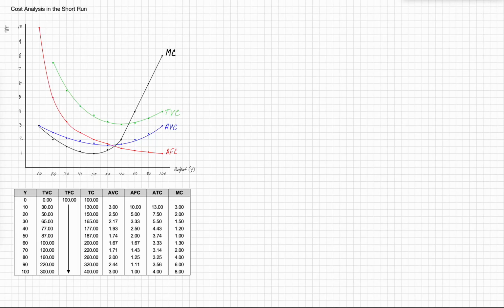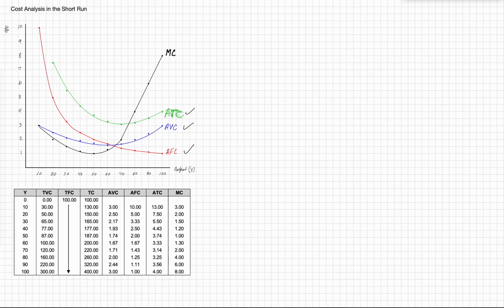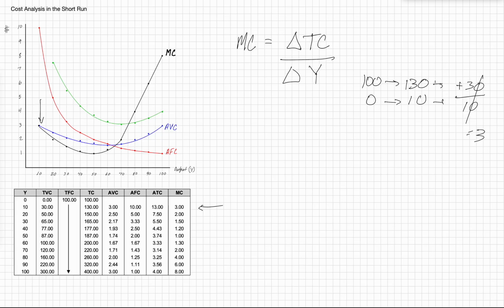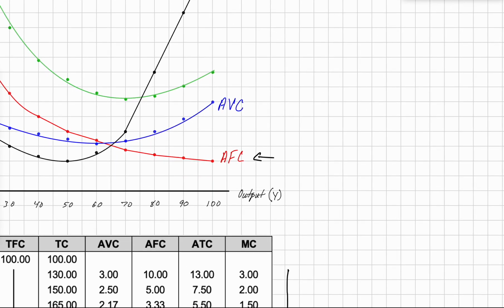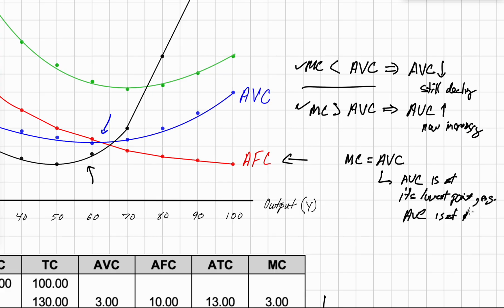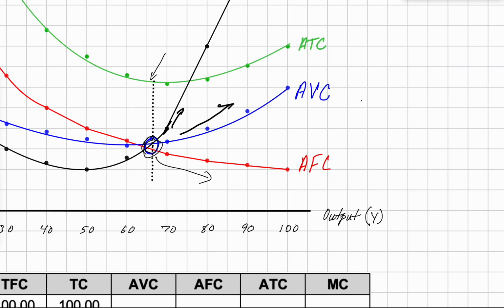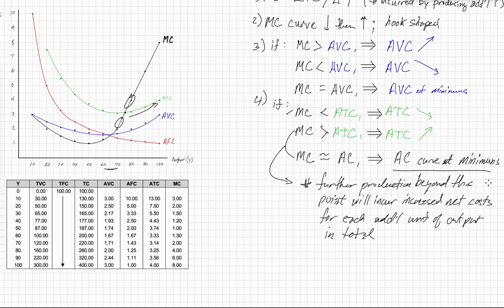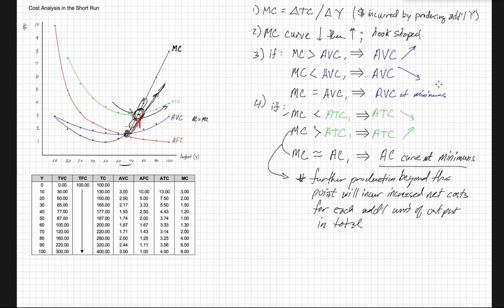Cost Analysis in the Short Run: Conclusion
Defining and Analyzing Fixed Costs (FC), Variable Costs (VC), Average Fixed Costs (AFC), Average Variable Costs (AVC), Total Costs (TC) and Average Total Costs (ATC, or simply AC) in the Short Run.